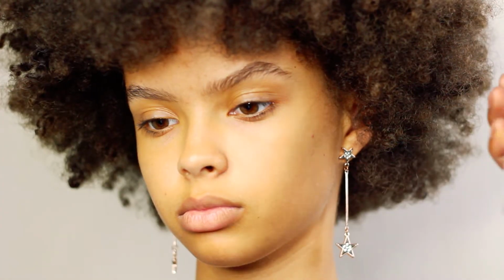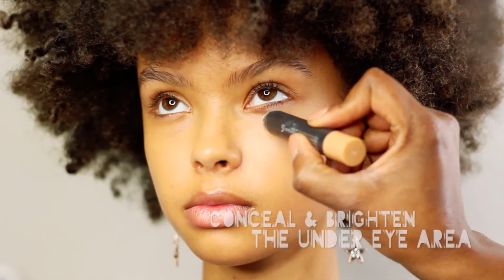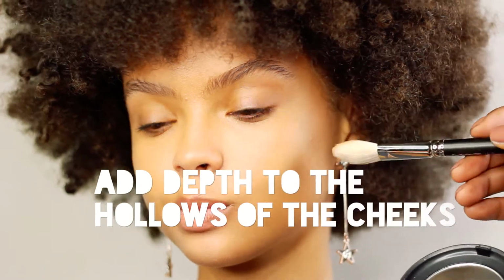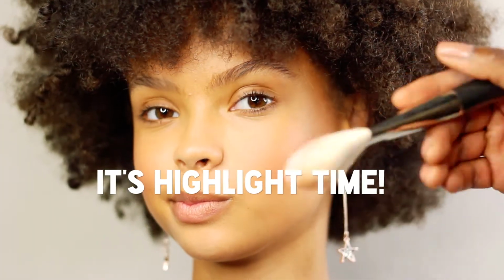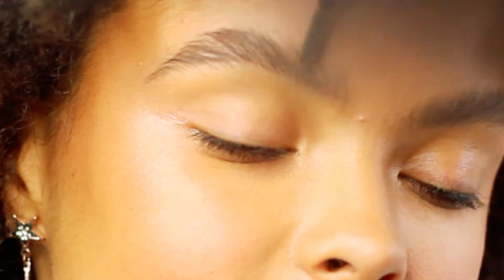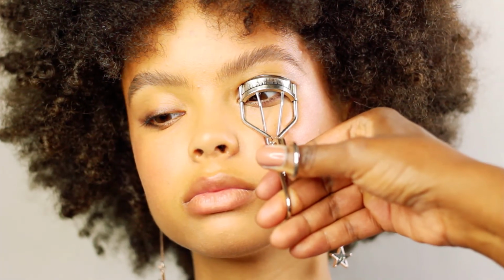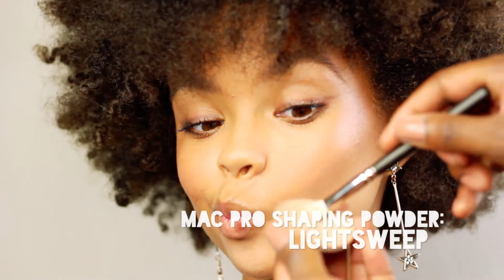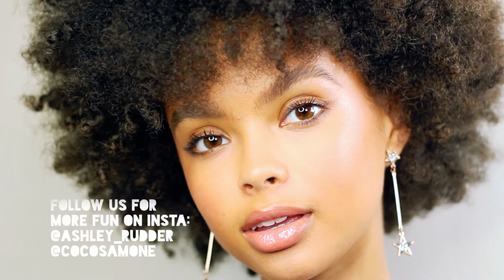NEXT TO NOTHING FACE COLOUR: SOFT DAYTIME MAKEUP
Master this fast, yet fierce day time glam in a flash. This look  features a softly defused bronze lined eye, luminous skin, and a glossy nude lip! Perfect for every day!